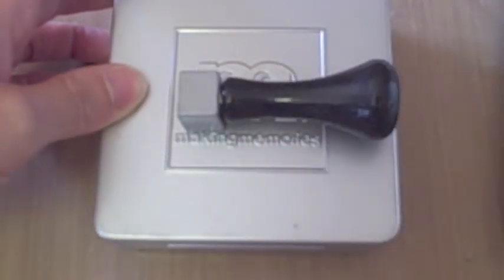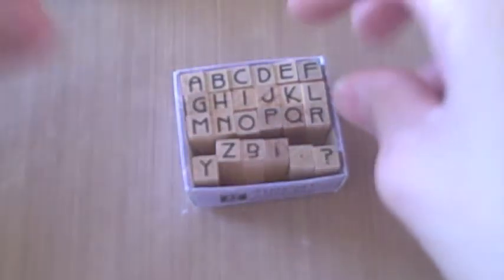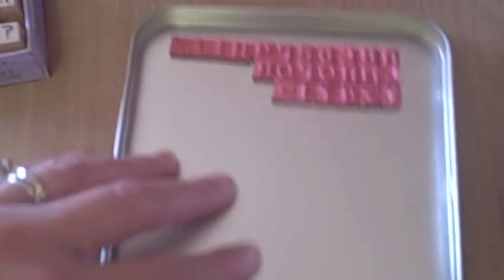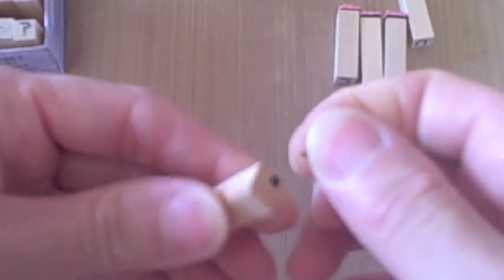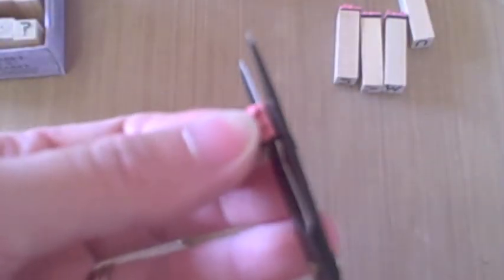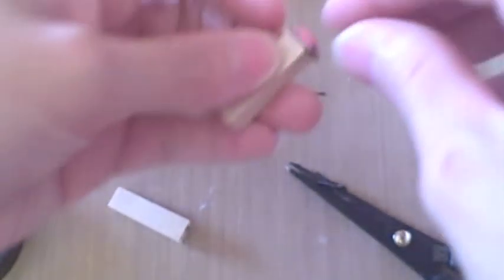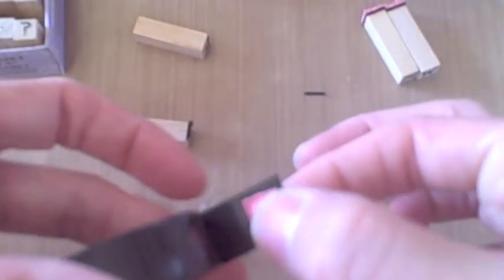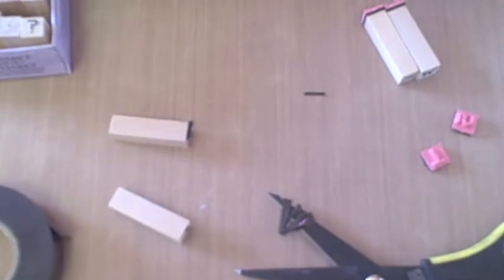Turning $1 Stamps into magnet stamps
Wanted to share a quick AHA! moment I had with an idea. Turning Michaels $1 Studio G alphabet stamps into magnet stamps.  Hope you like it. If you have any questions please let me know.